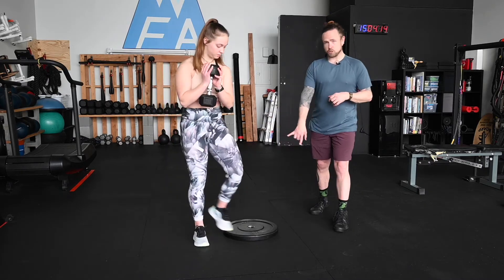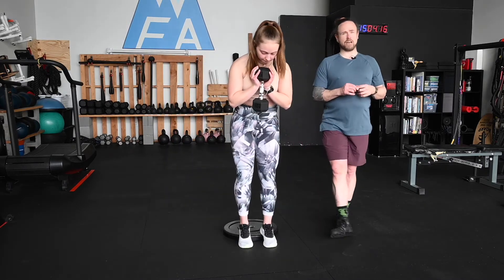Heel Elevated Goblet Squat